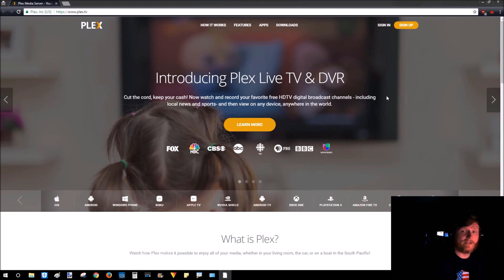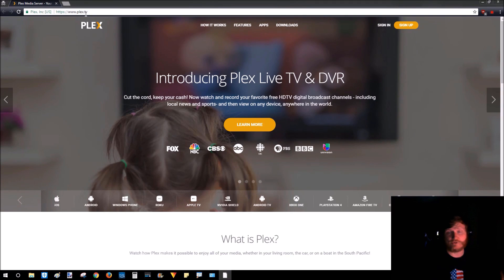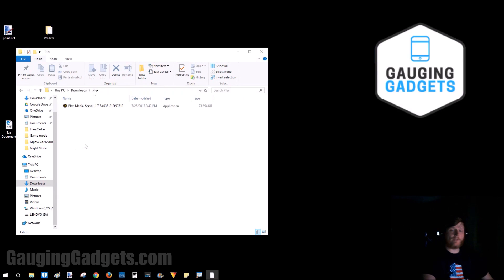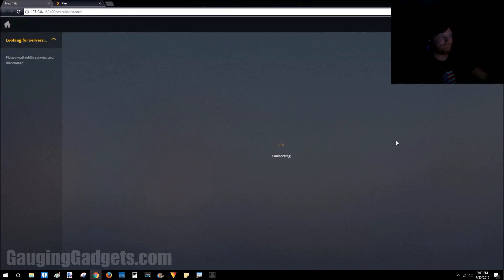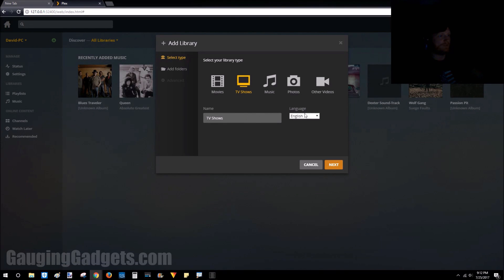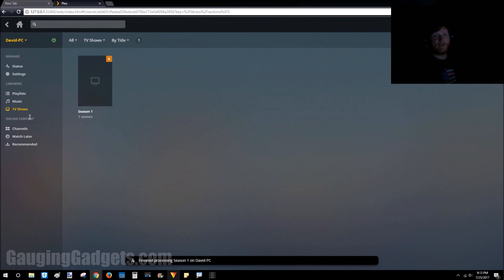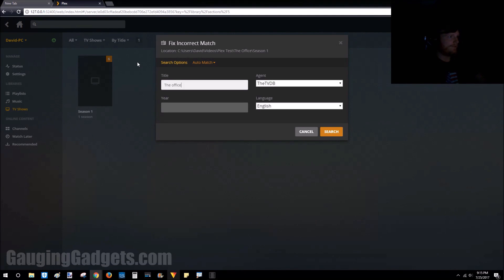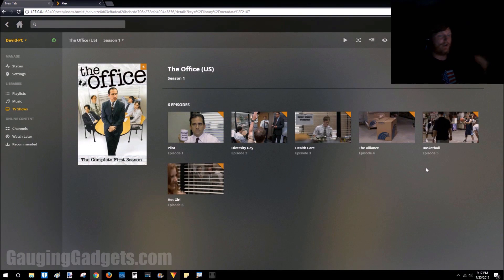How to Setup a Plex Server - Plex Media Server Tutorial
How to setup a Plex Server? In this tutorial, I show you how to start a Plex media server. A Plex Media Server will allow you to organize all of your Movies, Music, TV Shows, and other media, and then stream this media to different devices such as Chromecast, Apple TV, cell phone, Roku, Android TV, Playstation 4, XBOX One, Amazon Fiire, XBOX 360, Smart TV, Amazon Alexa, Kodi, and Netgear. Starting a Plex Server is easy, just follow the steps below.

2. Click Downloads in the top menu.
3. Select Download under Download Plex Media Server.
4. Select the correct operating system for your Plex Media Server.
5. Click Download.
6. Open and install the Plex Media Server.
7. Once the installation has completed, select Launch.
8. Right click on the Plex icon in the task bar and select Open Plex.
9.
10. Add media by selecting the + sybmol by the library section in the side bar.
11. Find the media on your computer.
12. Enjoy your new Plex Media Server!

Note: Plex is a free software to download, they do offer a paid version but to complete this tutorial you will only need the free version of Plex Media Server.